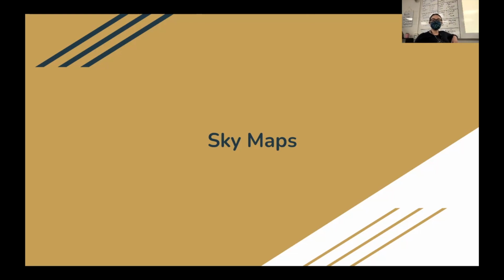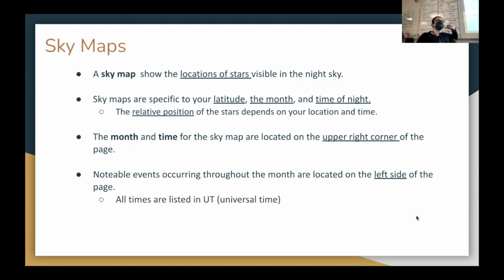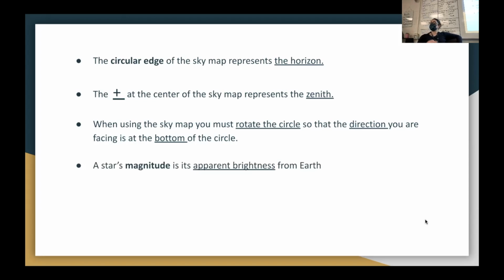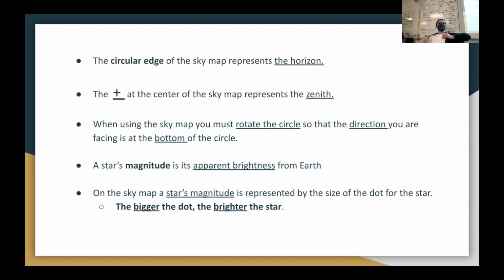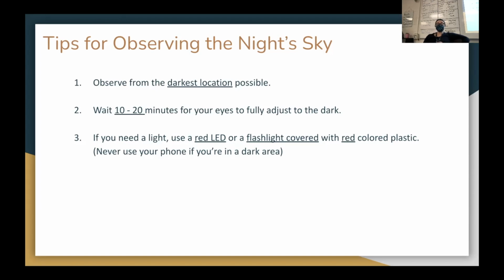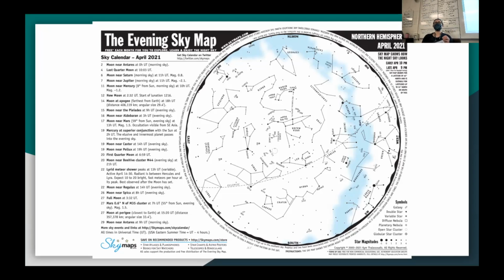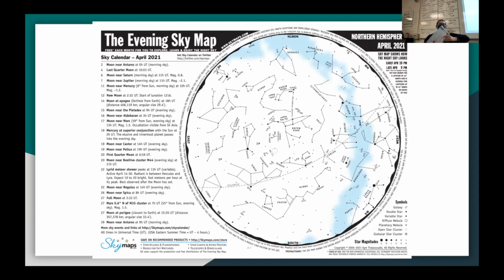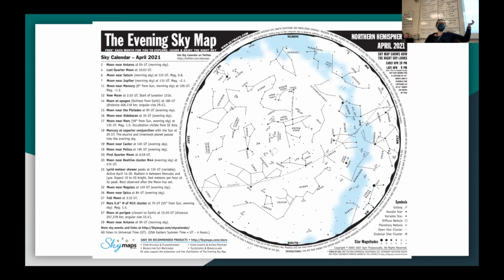Sky Map Lecture